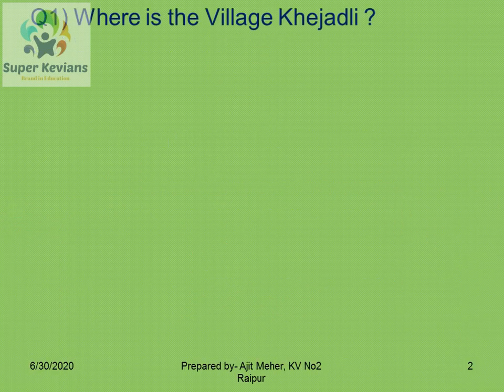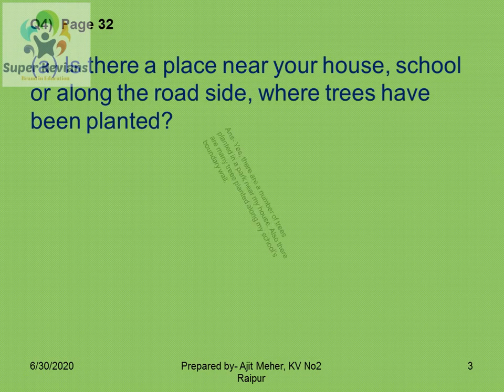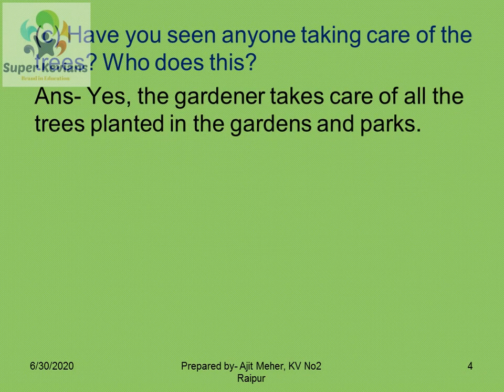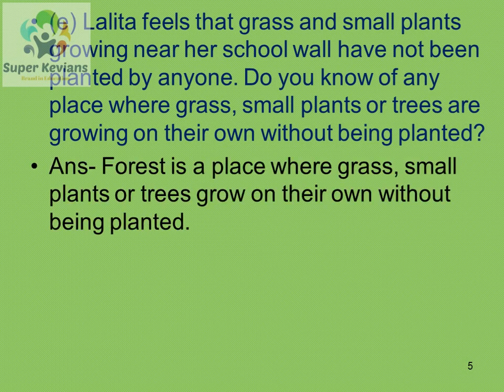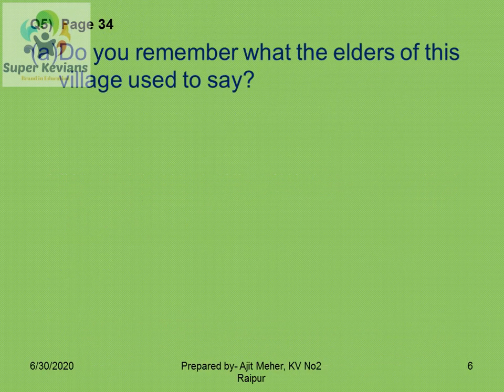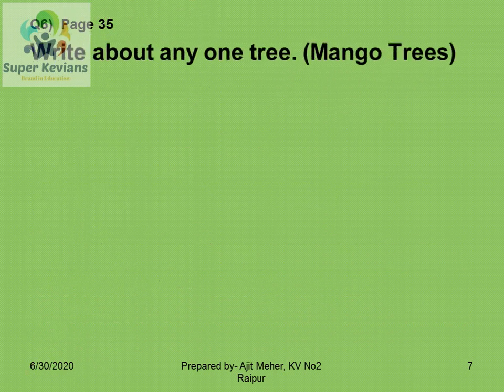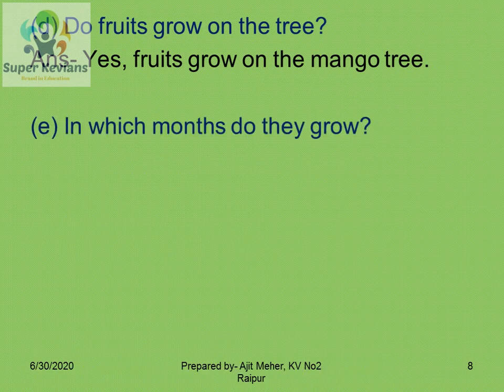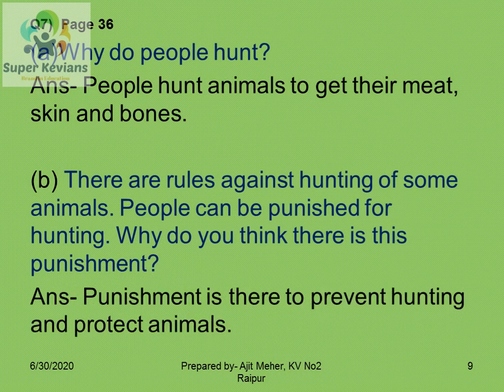Question Answer Discussion on - The Story of Amrita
the details about the question answer of - The story of Amrita of Class IV EVS. It is in the NCERT Class IV EVS Book.